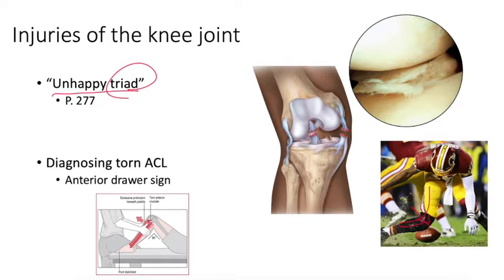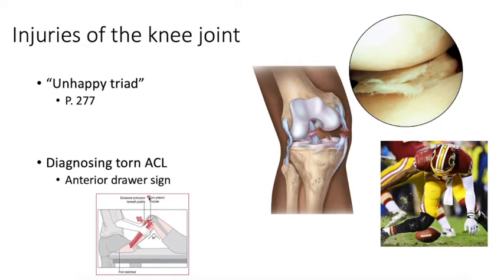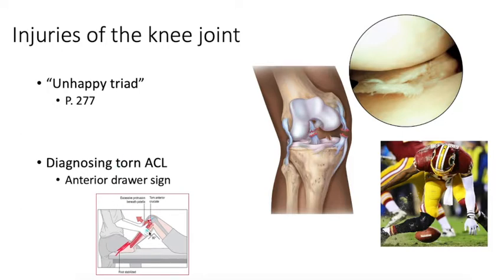Chapter 9 Part 7